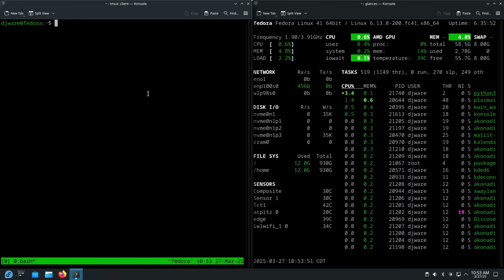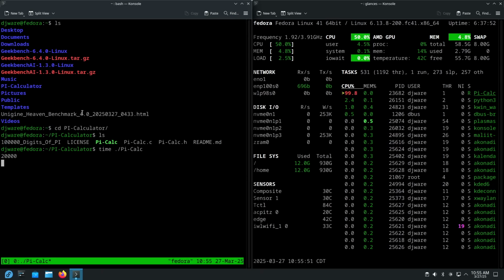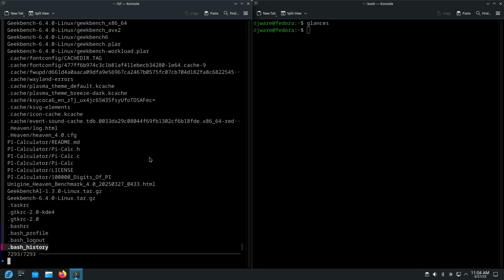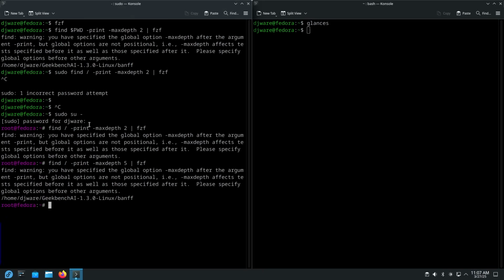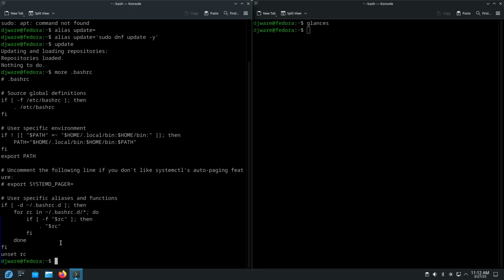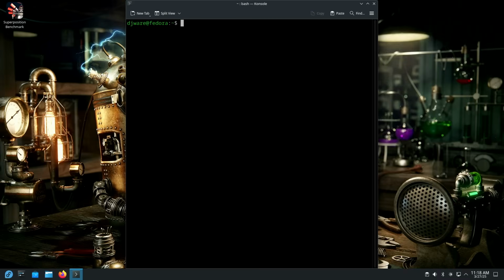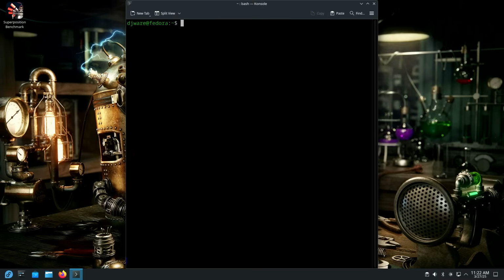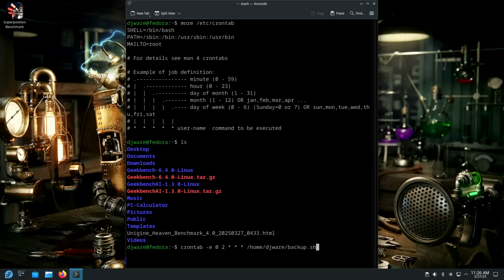5 Terminal Tools That Fixed Real Linux Nightmares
This is not your average Linux tips video. These 5 tools each come with a real-world story — from missed 3AM backups, to forgotten commands, to lost SSH sessions — and how to prevent them.

In this video, I walk you through:
 • 🧵 A true 3AM disaster and how tmux could’ve saved it
 • 🤯 Command search fatigue and how fzf made it effortless
 • 🔁 Repeating the same command every day until .bashrc.d saved the day
 • 🧠 Losing track of tasks and why I use taskwarrior
 • ⏰ Forgetting backups and how cron prevents it forever

I even show you how to use taskwarrior to check off each of these as you go — because yes, I eat my own cooking.

This is the calm before the Linux distro storm, and the perfect time to level up your system before Fedora, Ubuntu, Linux Mint, and Debian 13 “Trixie” start dropping.

✅ And if you’ve been hit by any of these problems — drop a comment and let’s talk about it.

Chapters
00:00 - Intro
00:25 - tmux
06:46 - fzf
09:56 - Alias
14:52 - Task Warrior
17:21 - crontab